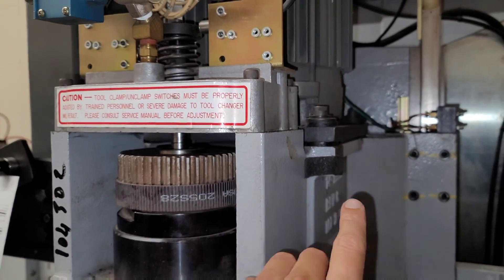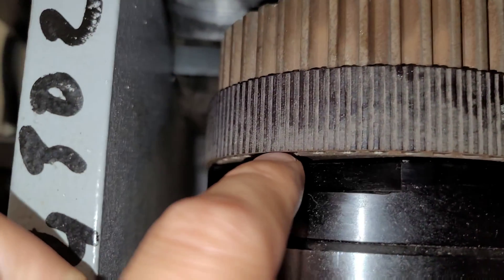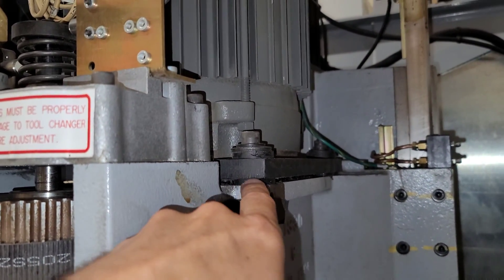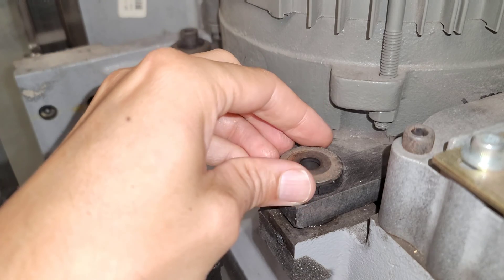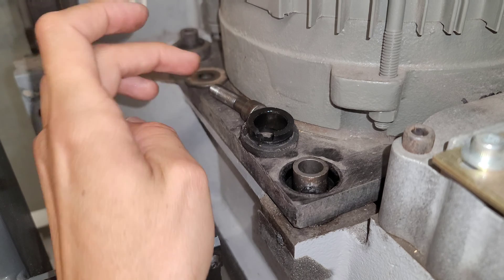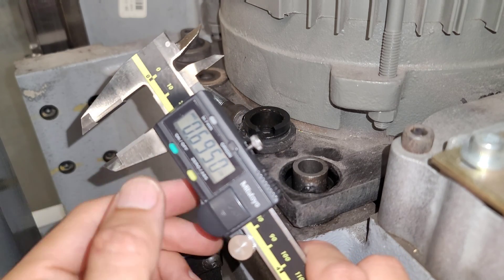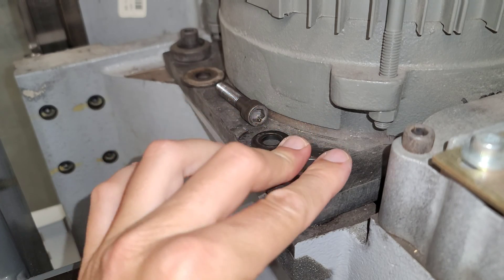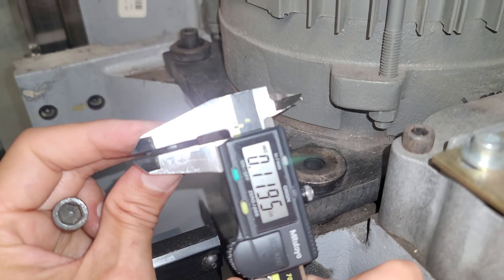HAAS Replacing degraded motor mount vibration damping bushings causing belt misalign TM-1 CNC Mill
When we took the spindle cover off the 2005 HAAS TM-1 to repair the tool release piston that was not working well due to clog lines because of the failed Humphrey valve, we also discovered that the rubber motor mount bushings were turning to mush. The rubber has degraded, leaked oil and appears to be breaking down. it no longer holds the motor tightly. I will need to replace these bushings.

ID = 0.695in
Small OD = 1 in
Large OD = 1.25 in
Flange Height = 0.20 in
Total Height = 0.5 in